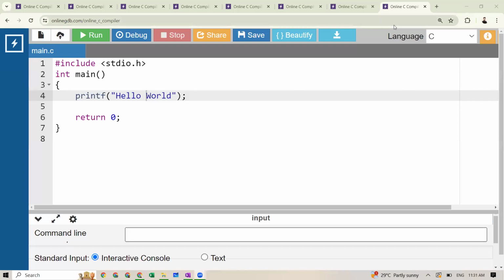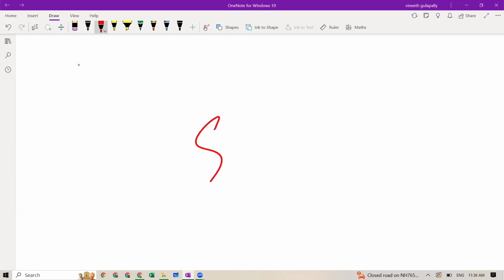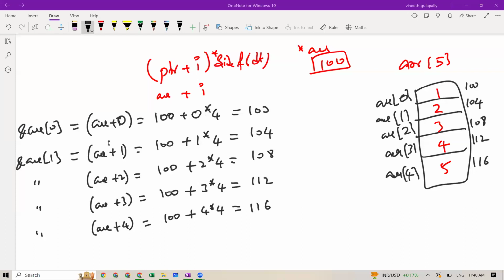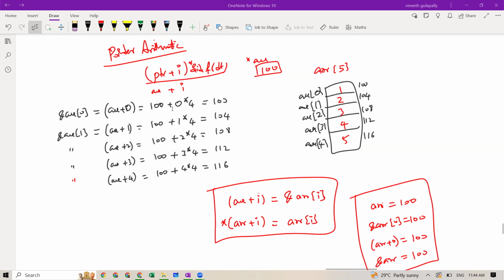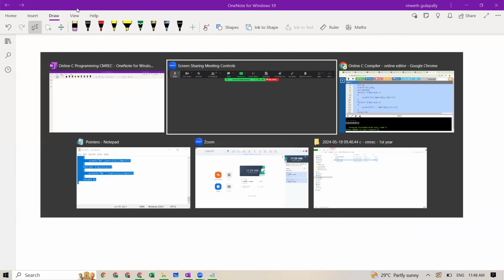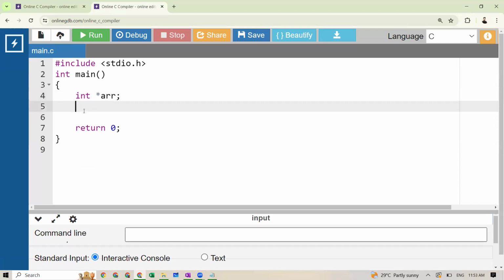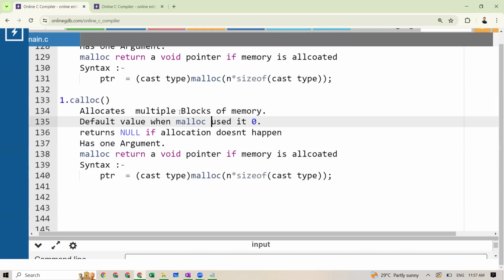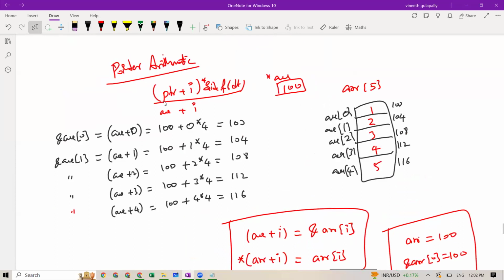Day 5 Pointers Part 2